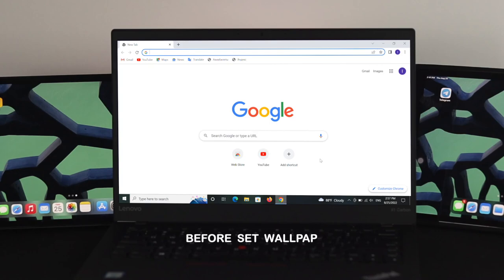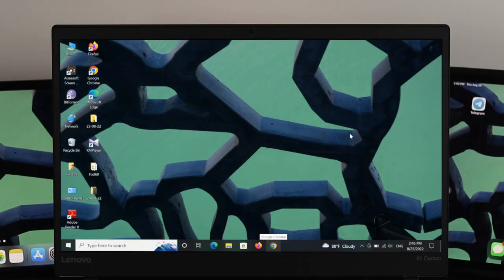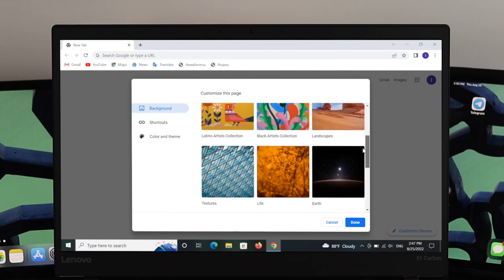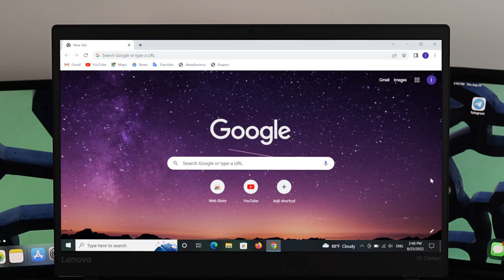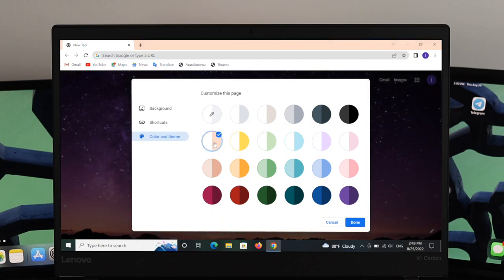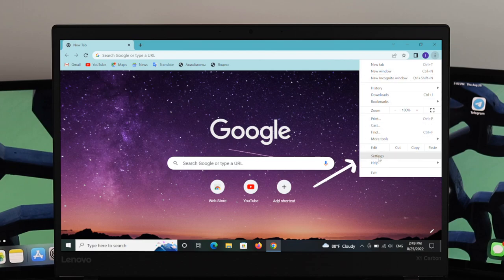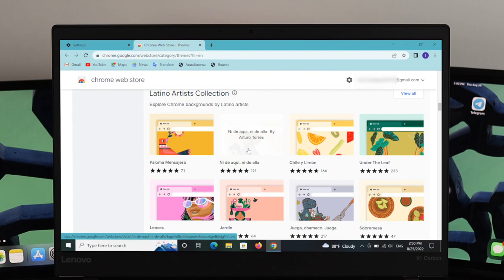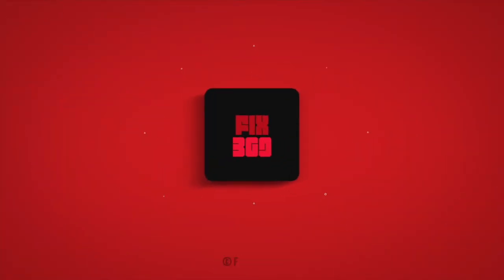How to Change Google Chrome Background! [Set Your Picture]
Bored with your default Google Chrome view and want to make it interesting using your favorite picture or different wallpapers, change the color schemes, and themes on your Windows Laptop or Desktop PC?

We will walk you through the step-by-step process to customize your Google Chrome default Background and set your favorite image or any other wallpaper as you wish, Change color and themes on Windows Computer, and also how you can get new themes for your Chrome Browser.

0:00 What this video is about
0:28 Change Wallpaper on Google Chrome (Set photo from your Computer)
1:33 Customize Color and Theme
2:14 Add Themes on Chrome Browser